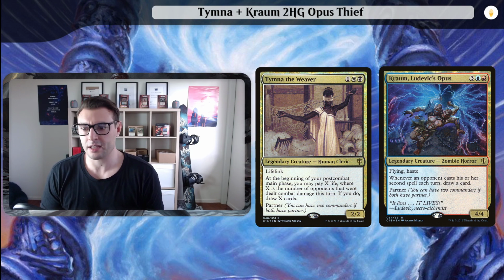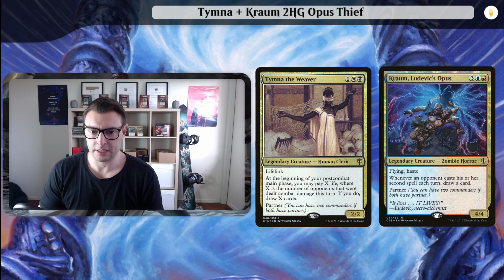2x Opus Thief 2HG | EDH Deck Tech and Tournament Breakdown. | CEDH | Magic The Gathering Commander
Recently I competed in the Above Deck Games 2HG Commander tournament, and our team managed to win first place. We used an all-in strategy, going even harder on wheels and thief effects to remove our opponents hands and give us an enormous resource advantage. Thanks to Coxy, Dougal AKA Dougesontwitch and MTGMate for their kindness in helping me out with the list. A special thanks to Brandon, my 2HG partner who did the actual hard work in preparing our lists and getting them to the point where they were as good enough to take the W!

Apologies for the terrible quality of my 2nd webcam! I'll be upgrading this soon!